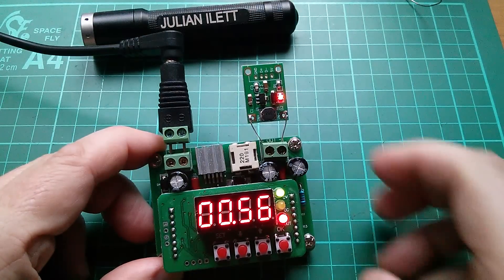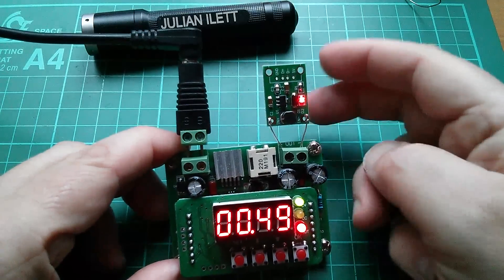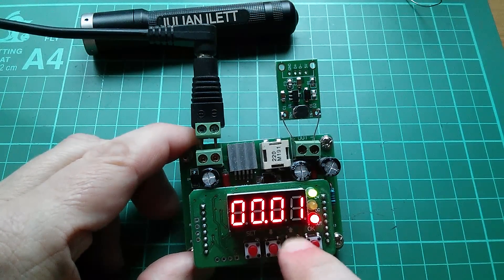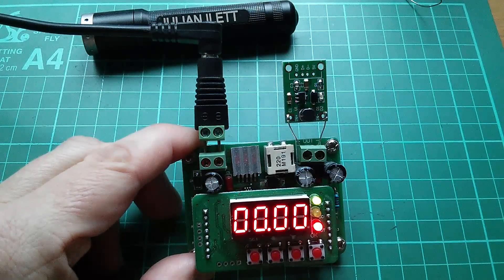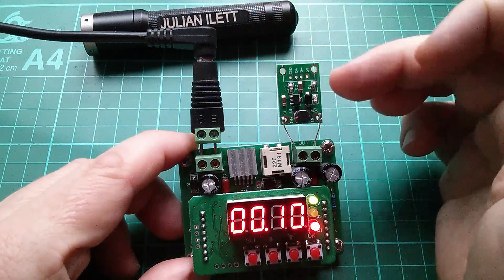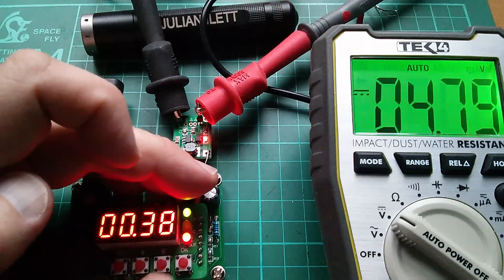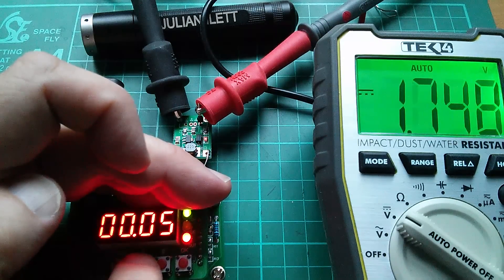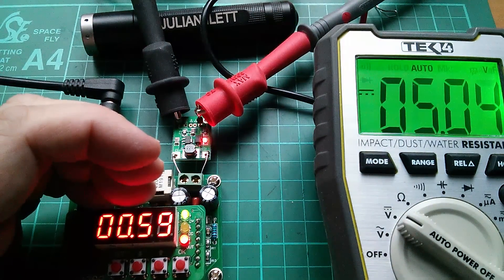Update: Cheap 5V Boost Converter Performance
Some interesting test results on the 5V DC/DC boost converter which cost just 55p ($0.77).